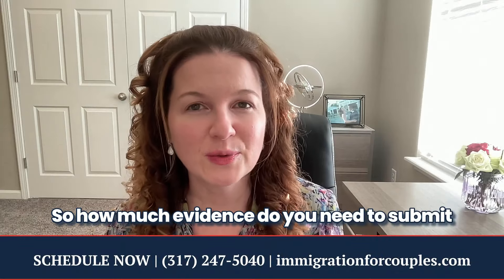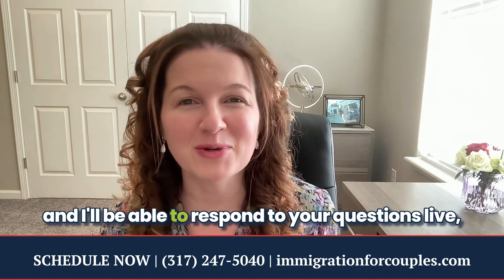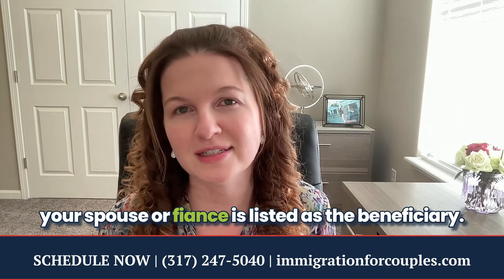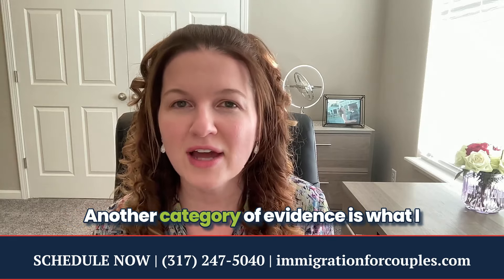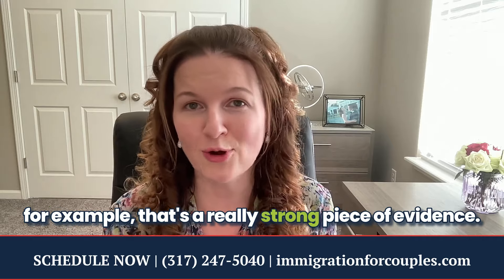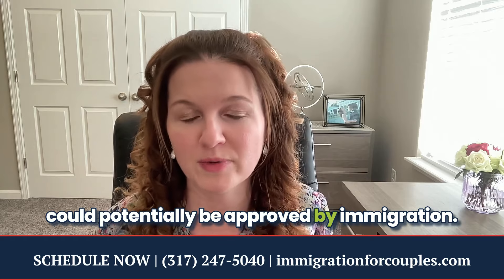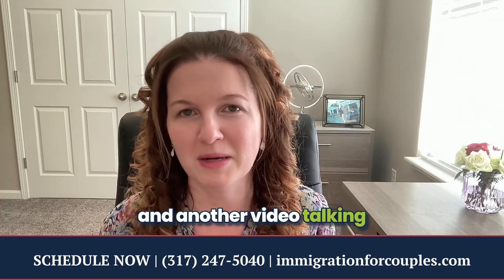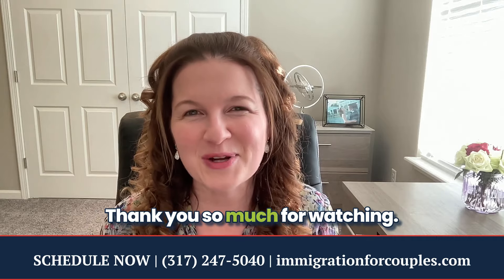How Much Evidence You Need to Prove Your Love to USCIS for Your Spouse or Fiancé Visa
Diving into the depths of the spouse and fiancé visa applications, Attorney Megan Pastrana from Immigration for Couples explains how to convincingly prove your relationship to USCIS. Wondering about the quantity and type of evidence necessary to demonstrate your genuine relationship? From financial ties to love letters and shared memories, discover key strategies to make your case stand out. Don't miss our expert tips on assembling a compelling application that showcases your love story.

2. Weekly Live Chat with a Real Attorney